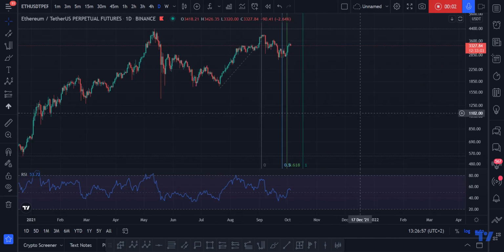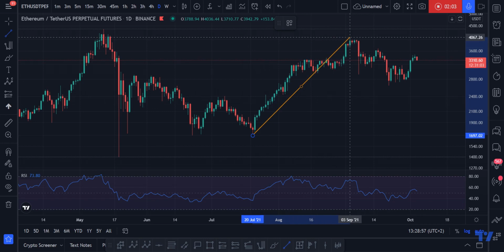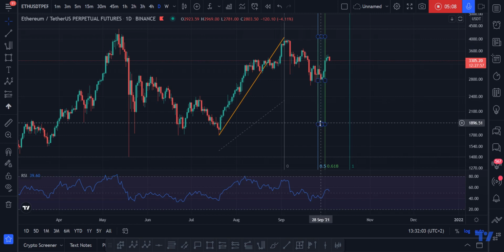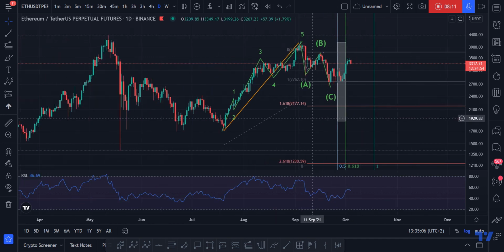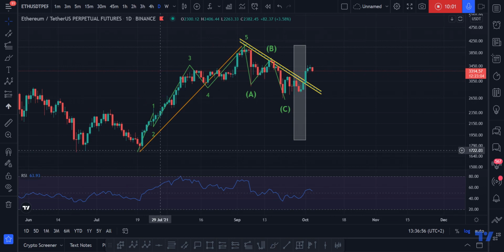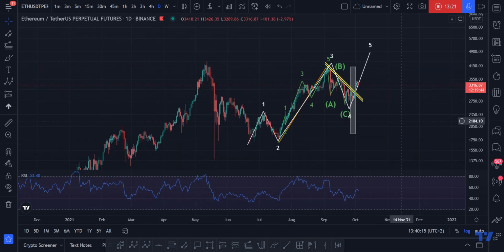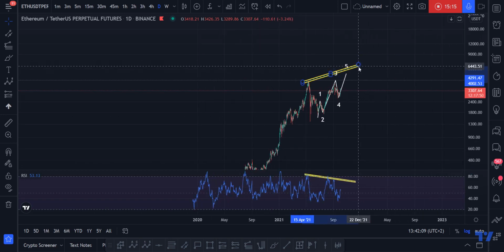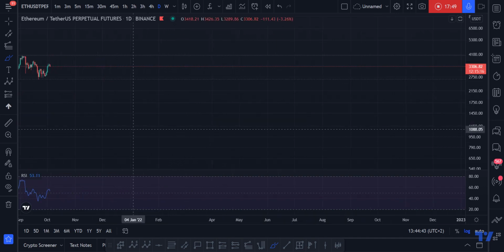How to use the Trend Based Fib Time tool in Tradingview charting.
Short tutorial of using fib time analysis tool.
If you want to join us come to free telegram group